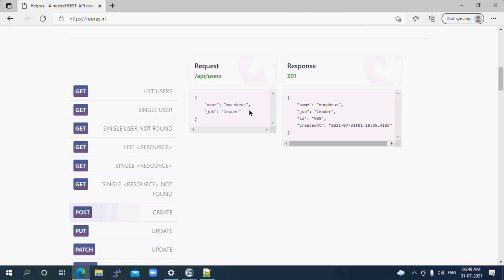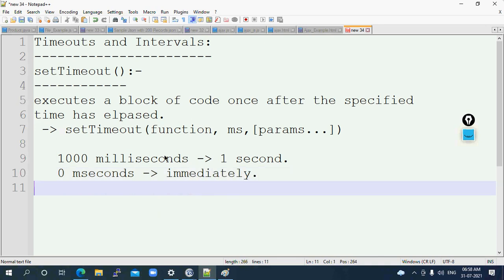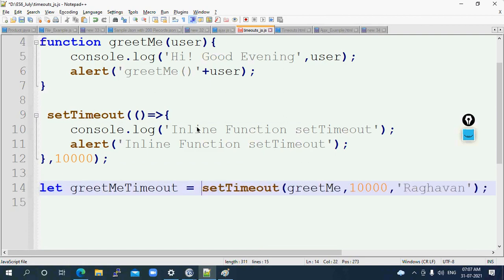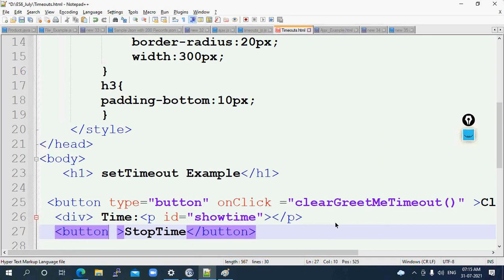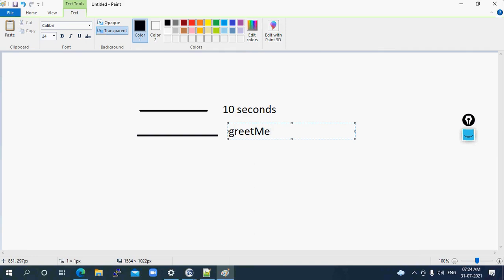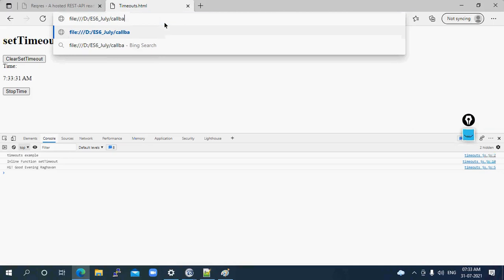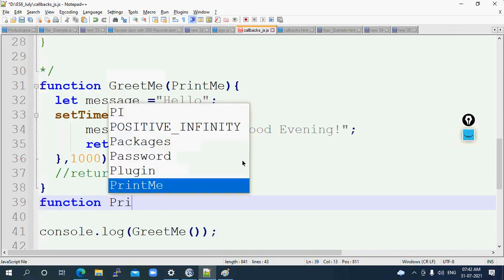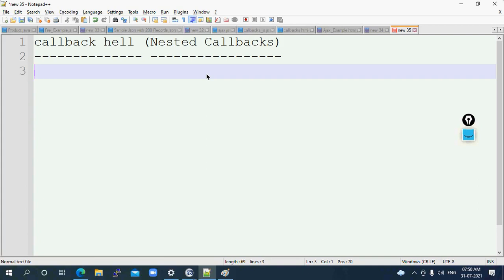React JS Class 49